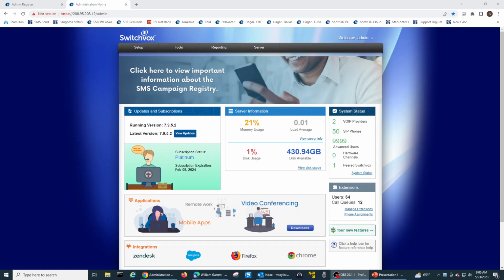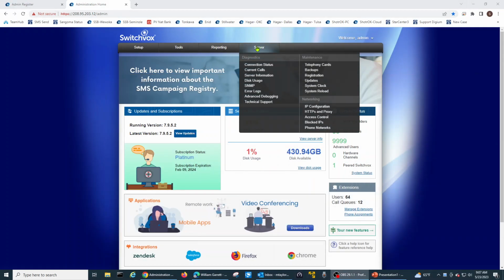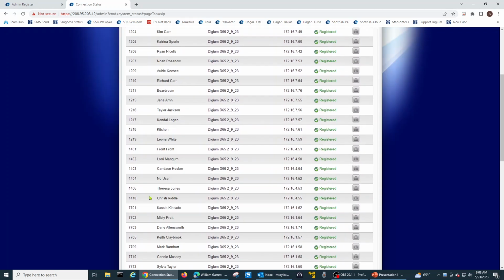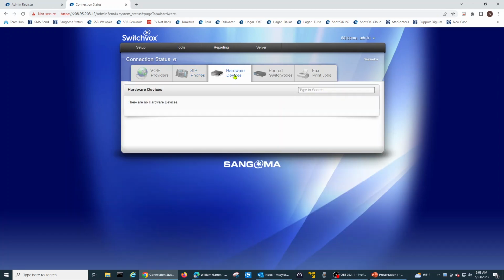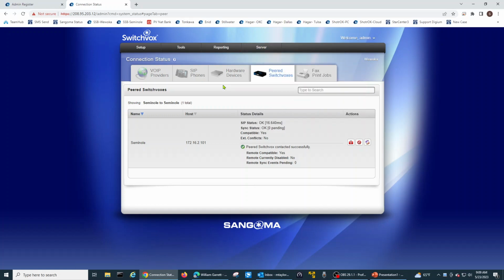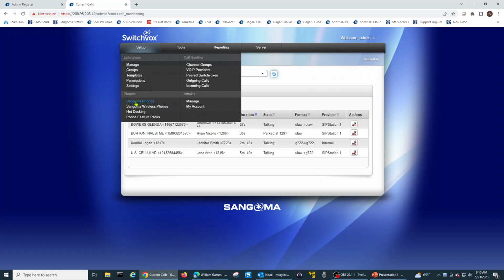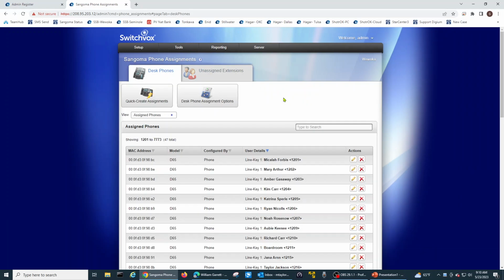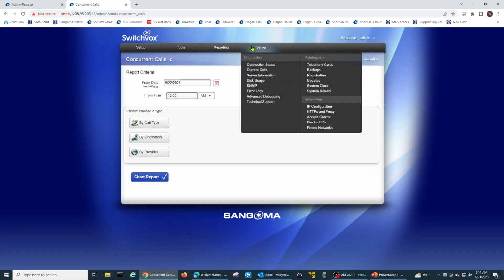(Switchvox) User or Admin: Tools to see connection status of your Switchvox phone system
Simple tools to help you see what the status of SIP trunks, SIP Phones, Peered Systems, Current Calls. As well as assigned and unassigned phones.